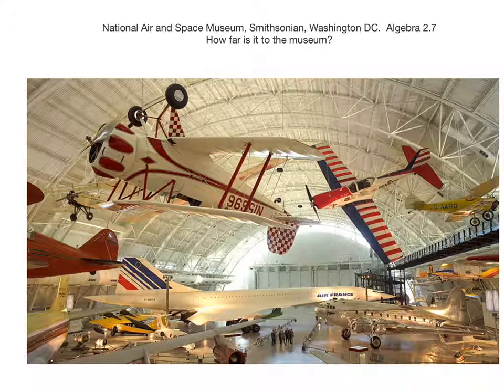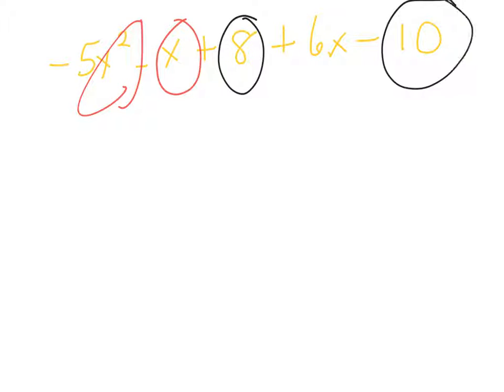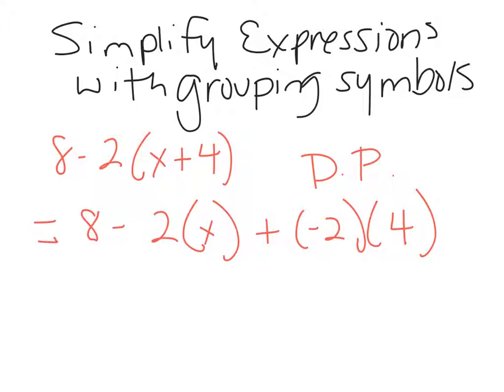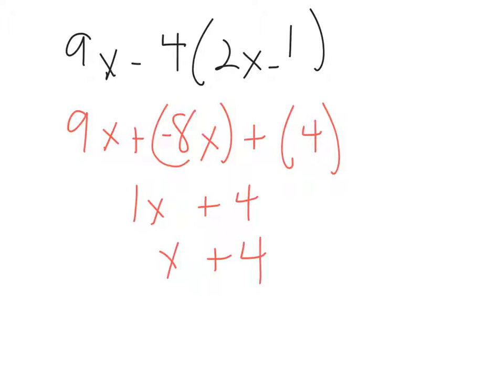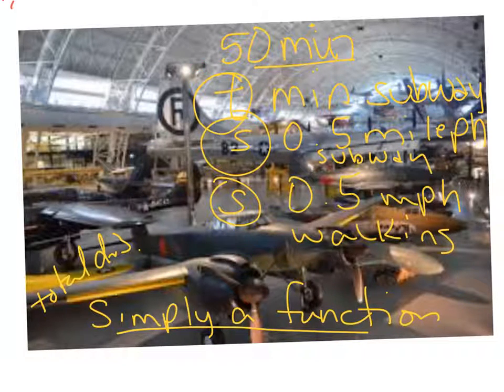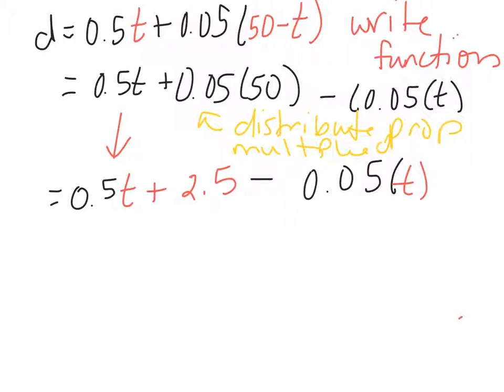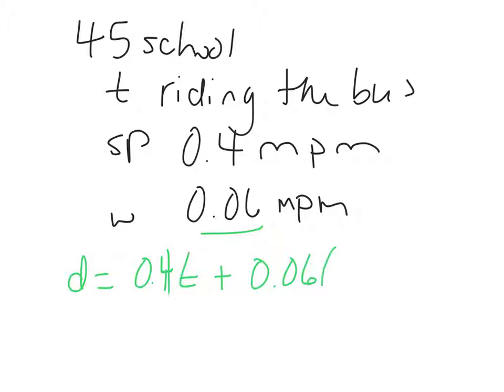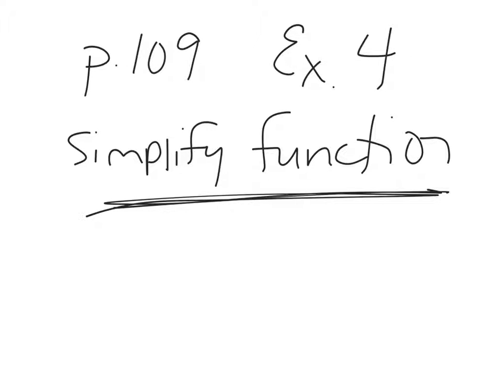Alg 2.7, ext 2, chapterreview